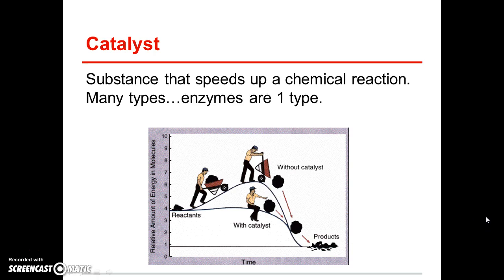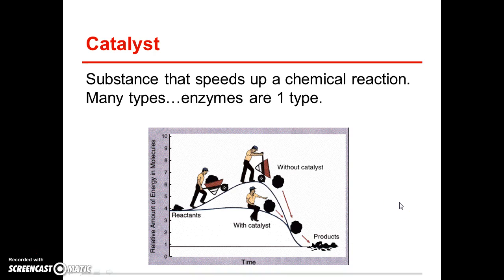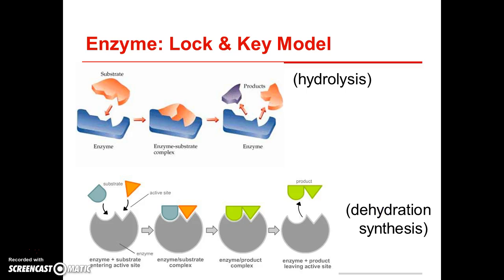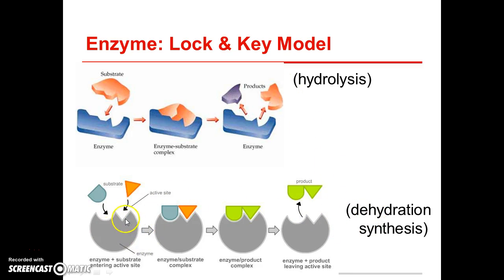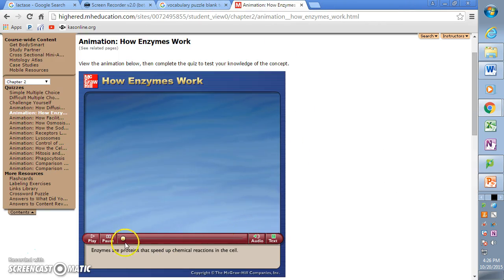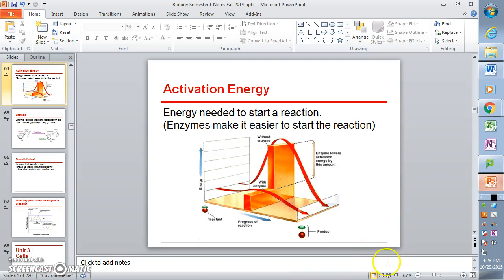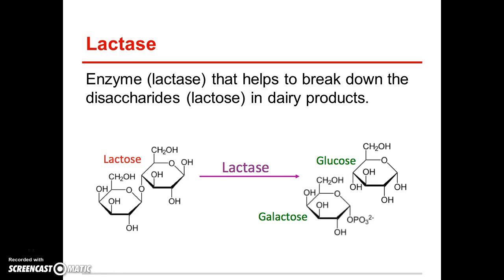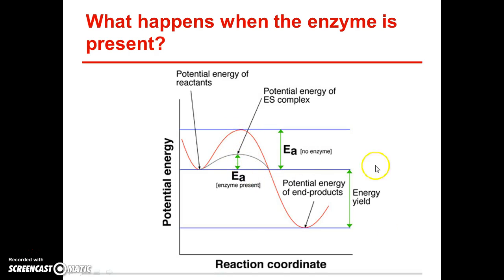BIO U2S3 Enzymes (best)